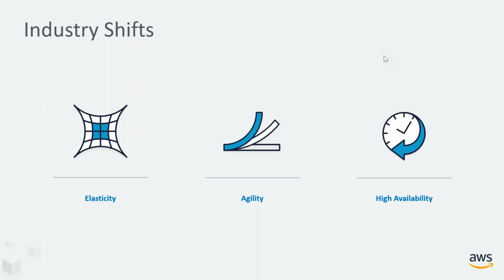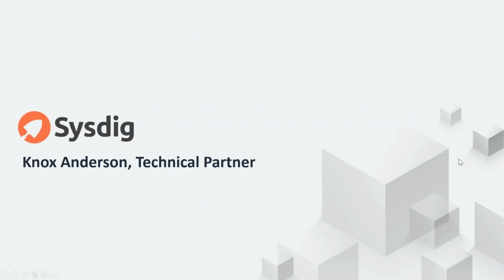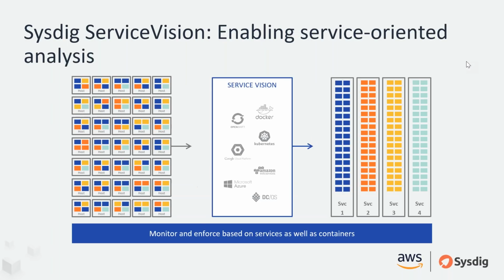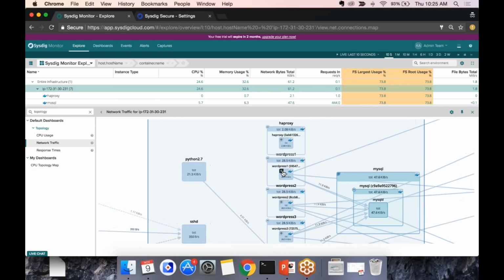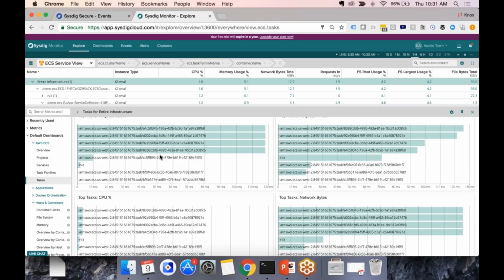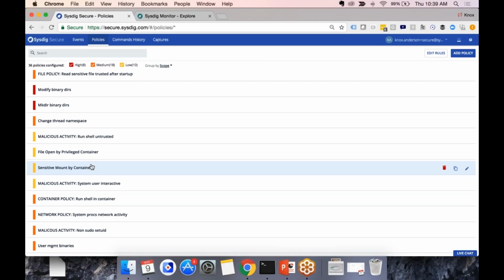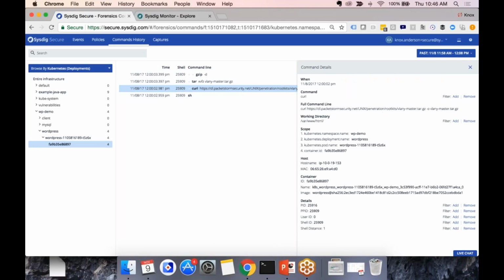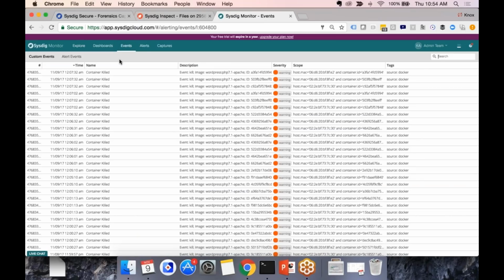What’s Inside My Containers? Container Monitoring and Run-time Security on Amazon ECS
Containers and microservices are designed to prove a reliable and low-cost way for teams to build and ship distributed applications. However, they also add extra layers of abstraction and orchestration to your environment that hinder your ability to do performance monitoring and security enforcement. Sysdig can help you overcome this challenge by providing full visibility for Amazon EC2 Container Service (Amazon ECS), including the ability to monitor and enforce policies at any level of the application stack. Register for our upcoming webinar where we will review the challenges of this new infrastructure and give a number of live examples of monitoring and securing Amazon ECS and Kubernetes on AWS.

Watch the video to learn:
- How to instrument your AWS environment with Sysdig
- Best practices for leveraging AWS and container metadata to optimize and secure your containers
- How troubleshooting and forensics has changed in containerized environments
- Updating alerts and policies for ephemeral infrastructure